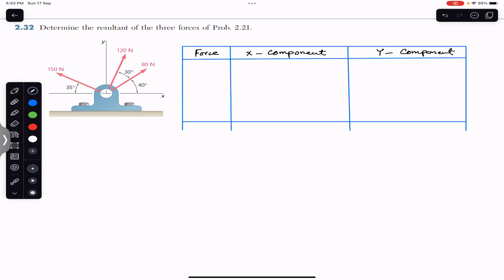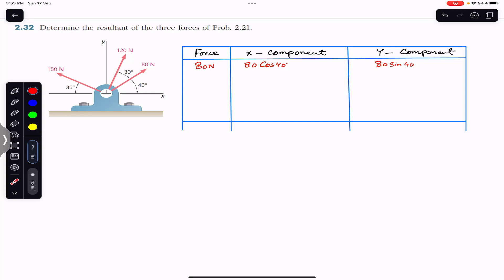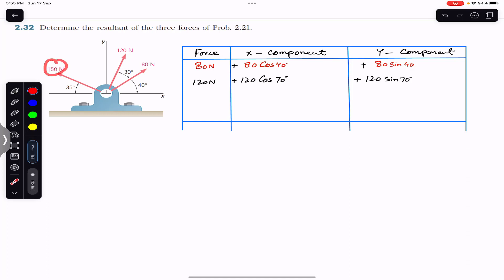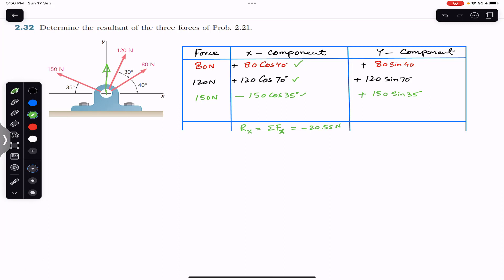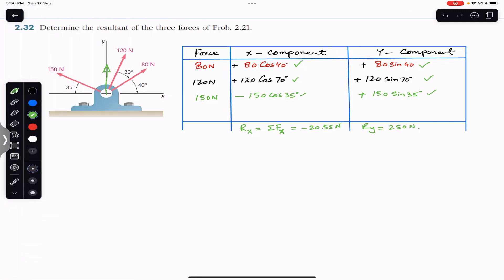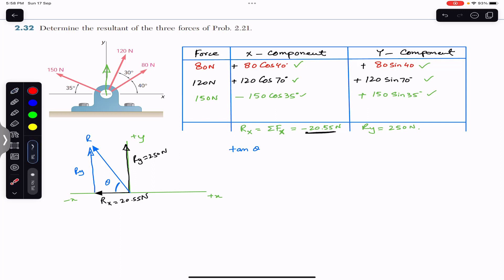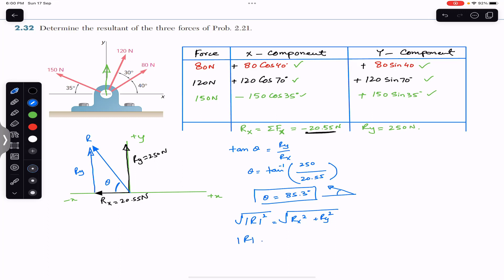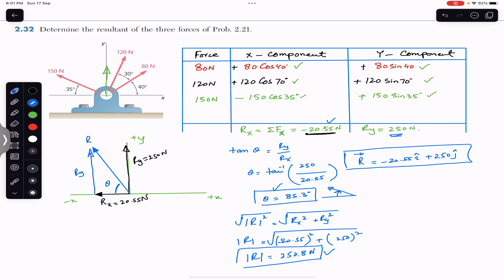How to find the resultant of three forces | Vector Mechanics | Engineers Academy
Determine the resultant of the three forces of Prob. 2.23.

Vector Addition
Vector Mechanics